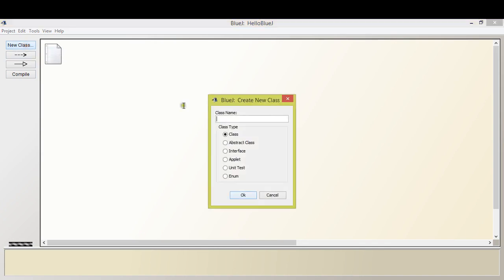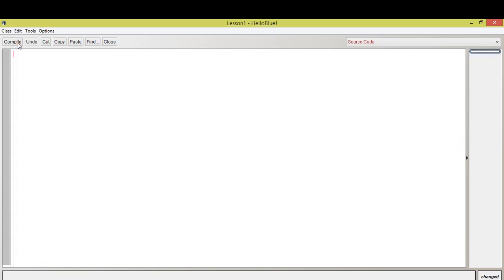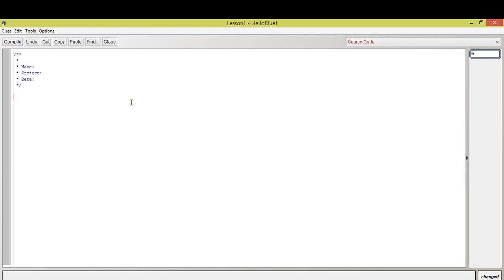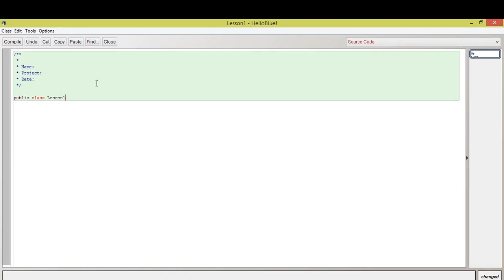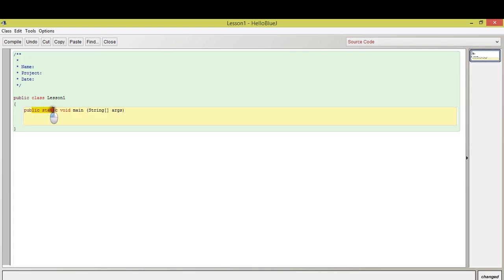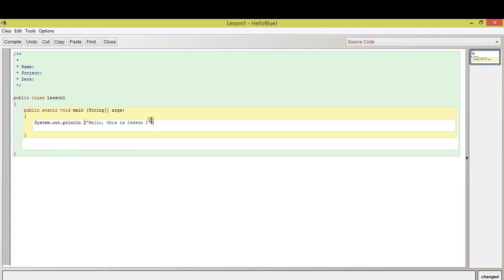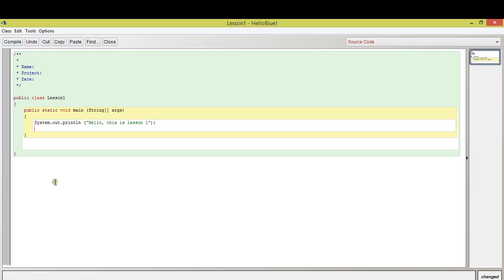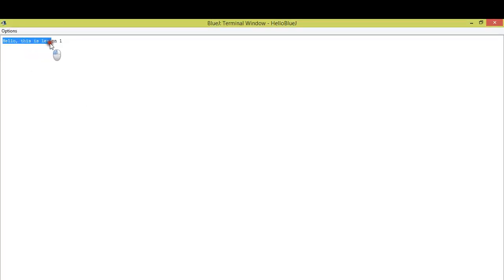Java with BlueJ – Lesson 1: System.out.println | Print Output in Java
Welcome to Lesson 1 of the Java with BlueJ Tutorial Series! 🚀

In this video, we’ll learn how to use the System.out.println command in Java to print text and numbers on the screen. This is the very first step in Java programming and will help you understand how output works in BlueJ.

What you’ll learn in this lesson:

What is System.out.println and why it’s important

How to display text and numbers in Java

The difference between print and println

Running your first Java output program in BlueJ

This tutorial is perfect for beginners, ICSE/CBSE students, and anyone new to programming.